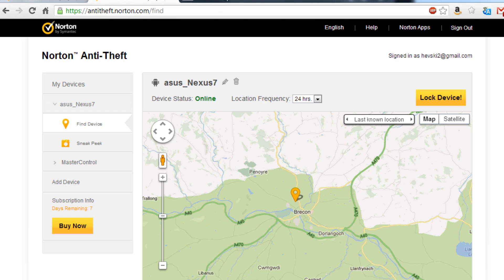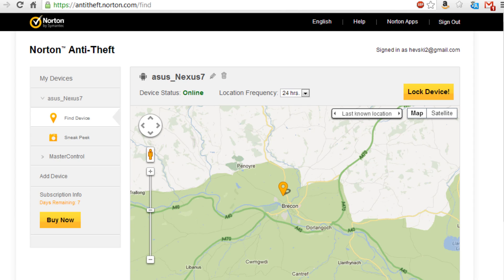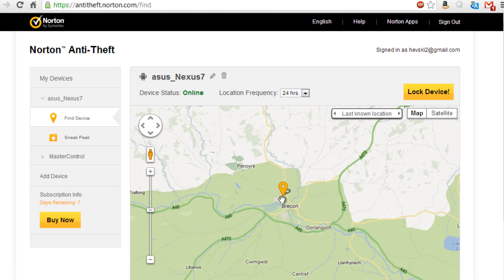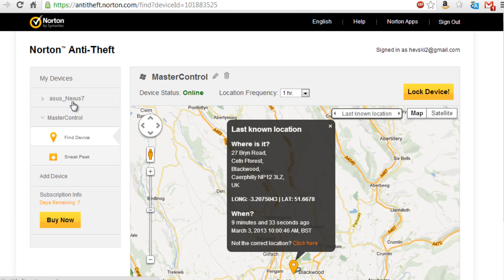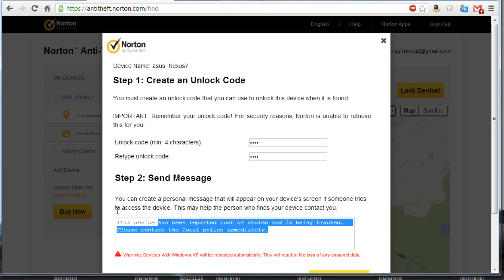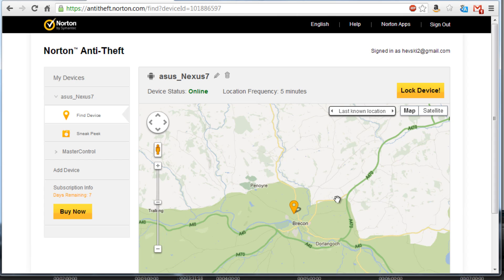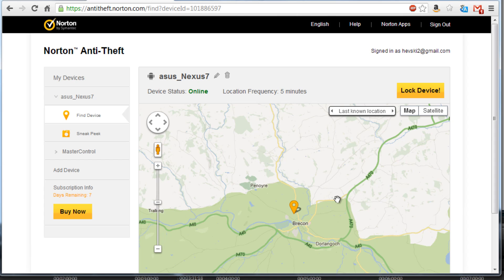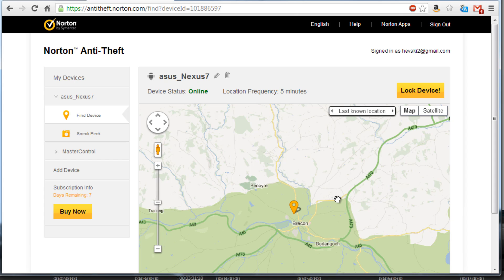Norton Anti Theft Overview/Review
The Norton Anti Theft product is meant for your peace of mind for you mobile devices, compatible with Android. PC (XP, Vista, 7, 8), Mac-OS

In this overview I install Norton Anti-Theft on my Desktop PC running windows 7 and my android Tablet (Nexus 7)

Three main areas of functionality
Location Tracking
Device Locking
Taking pictures using devices camera

Pro's
Slick easy to use
Location of device which has GPS very accurate reporting
Decent locking functionality

Con's
Not available for iOS (I think it's apple here pushing you to use there 'Find my Iphone' app, which is decent and free)
I bit pricey (Yearly subscription cost)